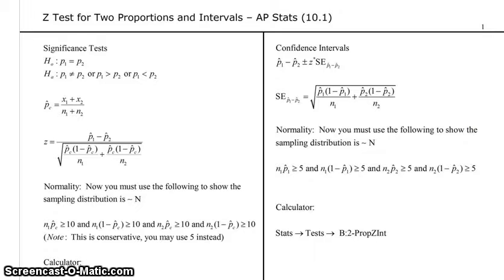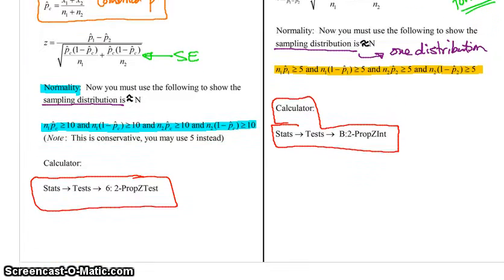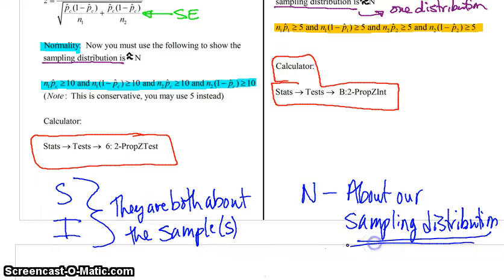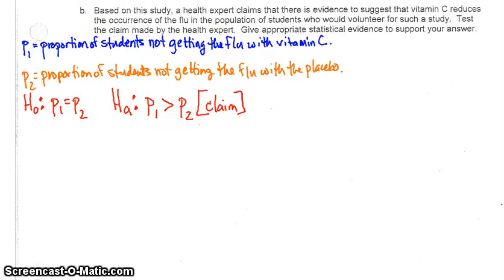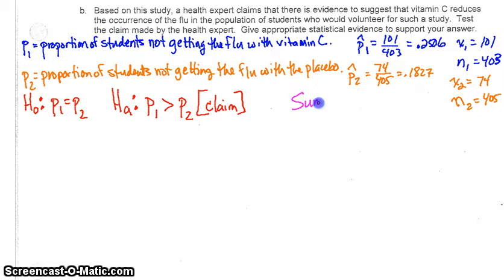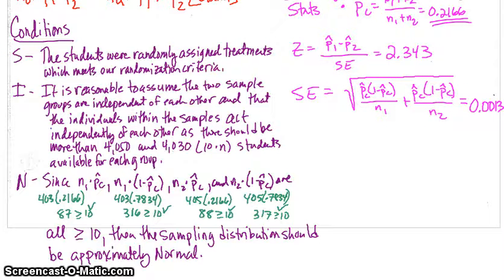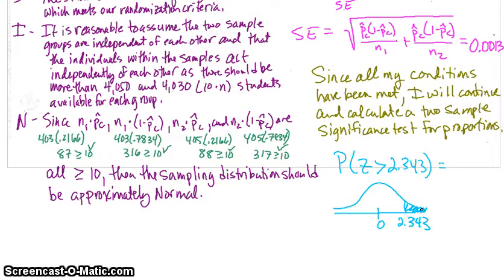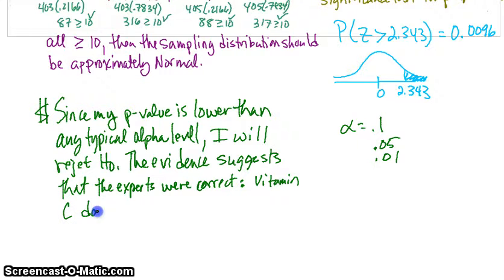AP Stats: Inference for 2 Samples (Proportions)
AP Stats
TPS 6E
Notes on the 2 samples with proportions and an example for the 2 Prop sig test